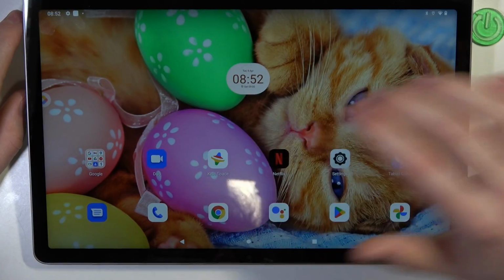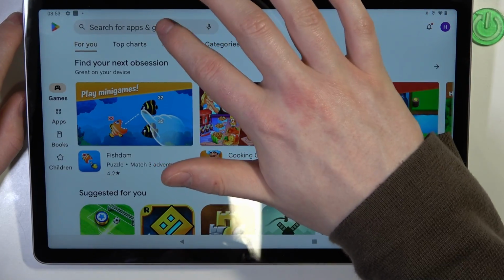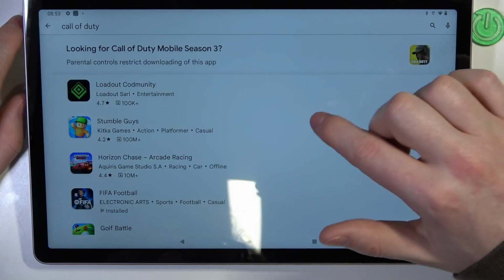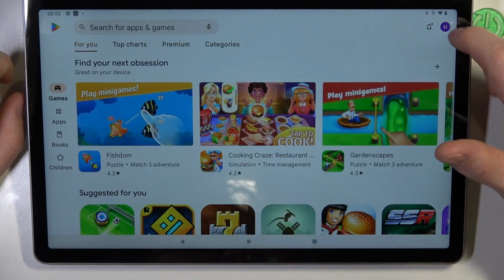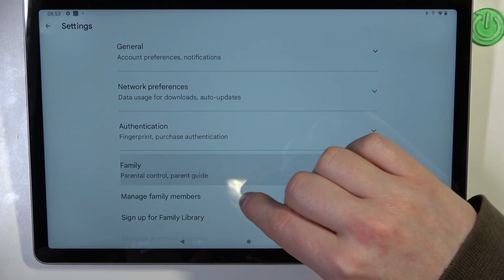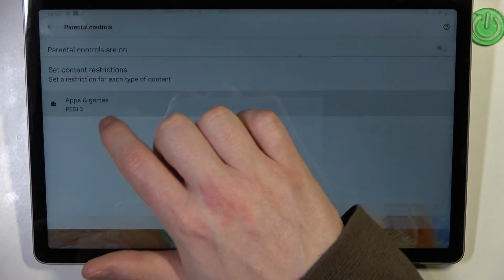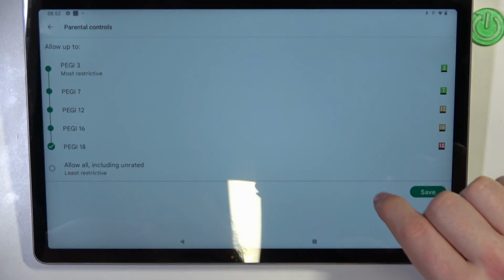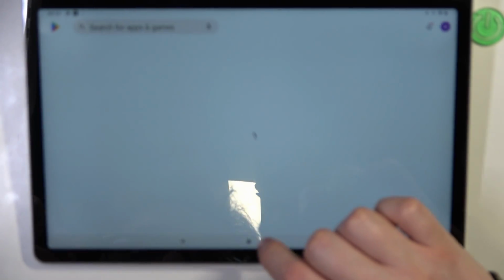How to Fix Google Play Store Games Not Visible on LENOVO Yoga Tab 11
Find out more info about LENOVO Yoga Tab 11 LTE:
Having trouble finding games on the Google Play Store on your LENOVO Yoga Tab 11? Now, we will show you how to fix it! In this video, we'll show you how to fix the issue of games not being visible on the Google Play Store on your tablet.

How to fix not visible games on Google Play Store on LENOVO Yoga Tab 11? How to disable parental control on Google Play Store on LENOVO Yoga Tab 11?